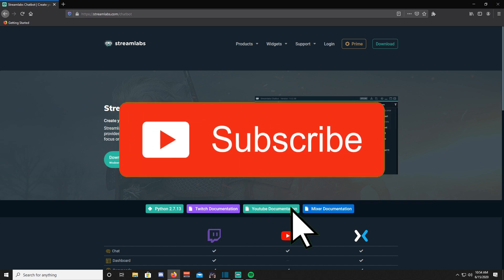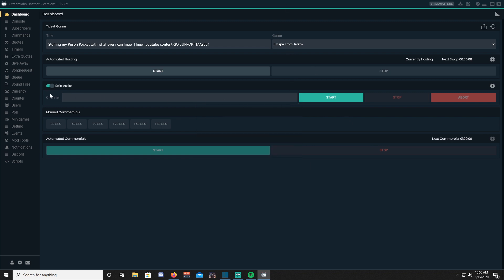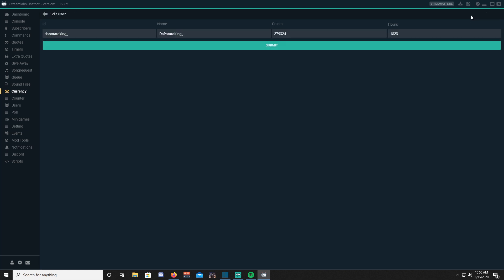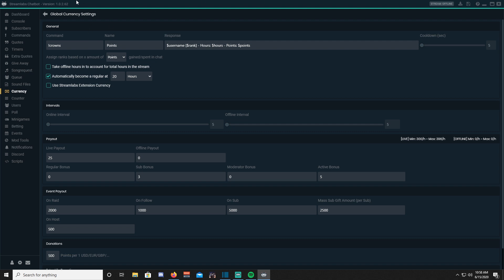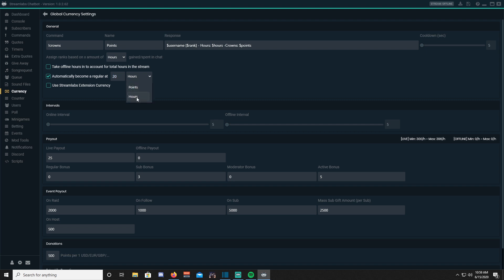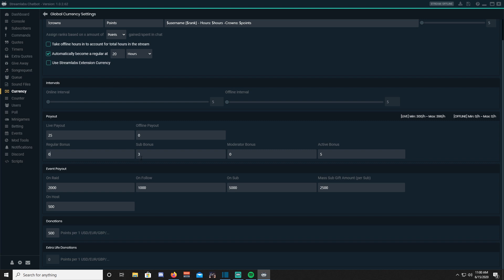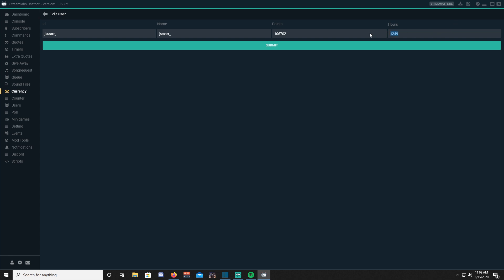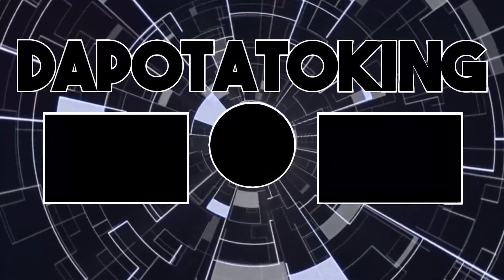Streamlabs ChatBot | How to setup stream Currency | Fast & easy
Learn how to set up Currency for your stream. This is a great way to encourage viewers to watch your content. Currency is used in various ways as you will see in the video. If you have any questions don't hesitate to ask in the comments below or stop by the stream. What tutorial would you like to see next?